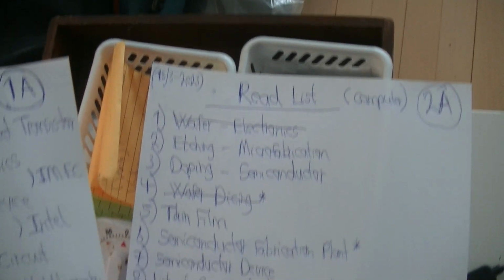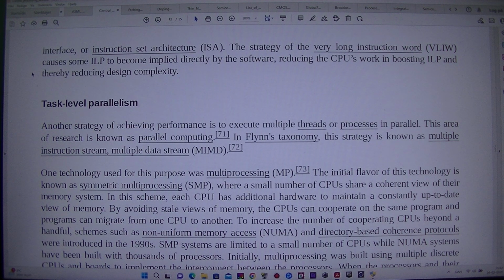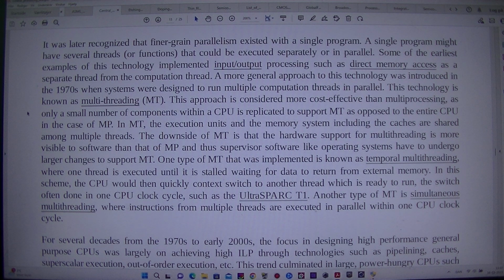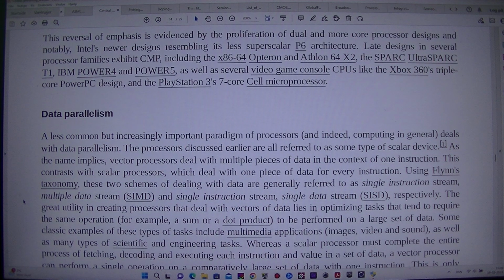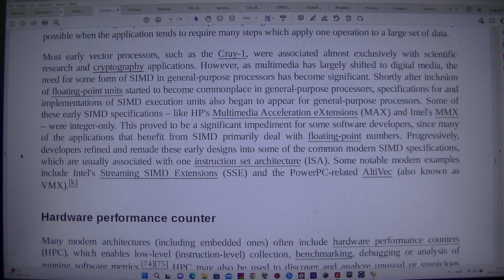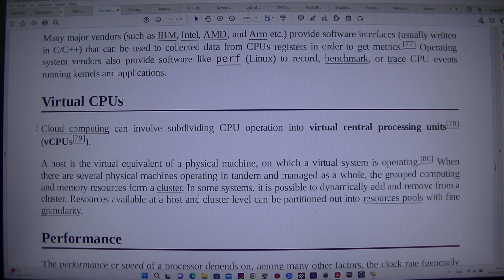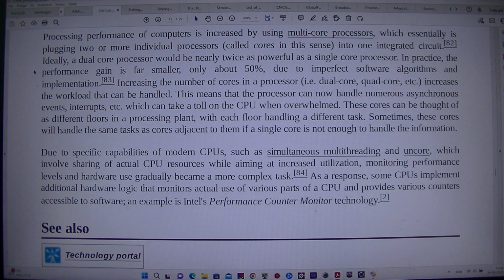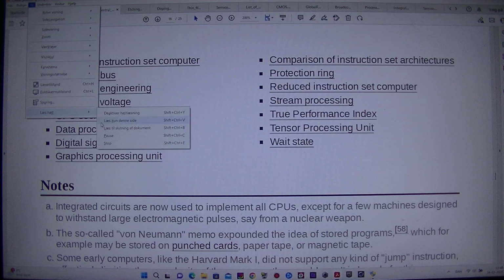MongoTV_8847 - LOOKING AT GAMER PC HARDWARE - Part 1306 - Central Processing Unit - CPU